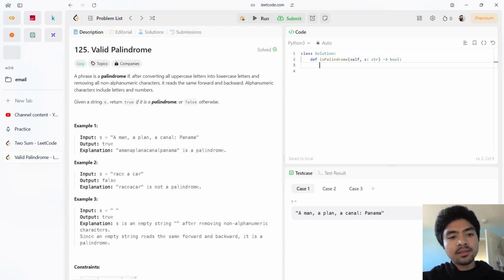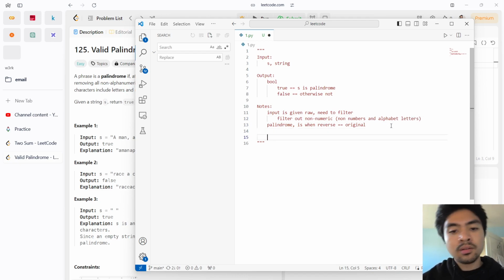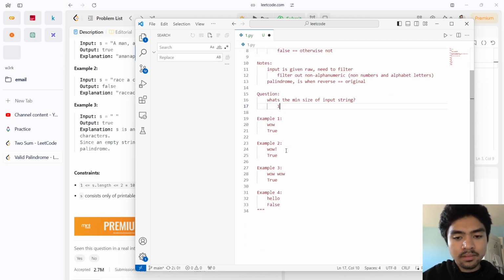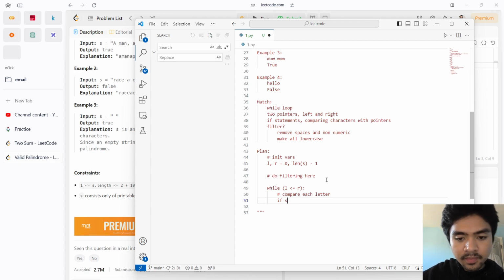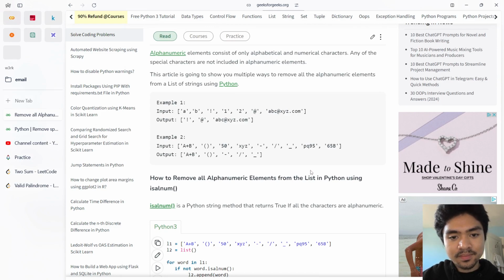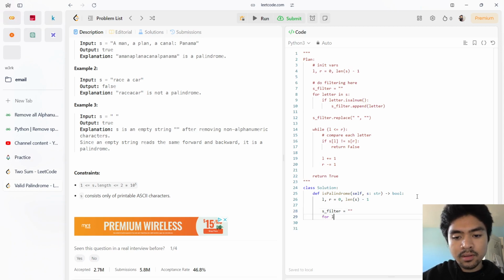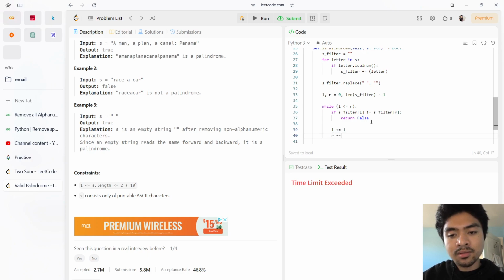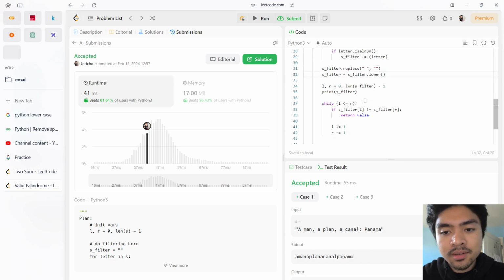125. Valid Palindrome | LeetCode Solution Process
youre valiiiiiid